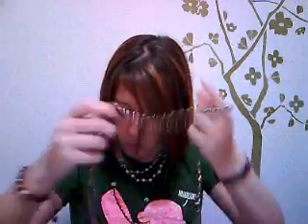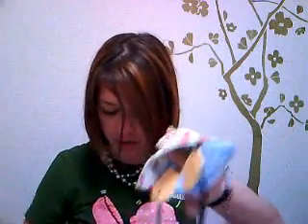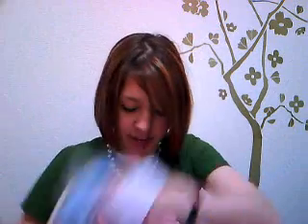Lucky Bags 福袋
At New Year in Japan, special discount bags are sold, called Lucky Bags (or Happy Bags).  These bags usually have values much greater than the cost of the bag, and come with a little fun too.  Sometimes designers will release special edition products in the bags only.  While some bags are highly sought-after and sell out within minutes, others languish for more than a week.

This year there seems to be a high number of languishing bags, but I suspect that's because of the Christmas bags that were everywhere in December...

Shirt.woot.com shirt I'm wearing: "Fresh Cake" by walmazan.